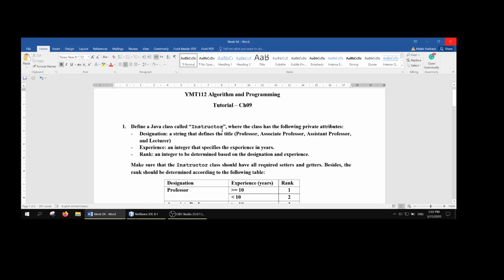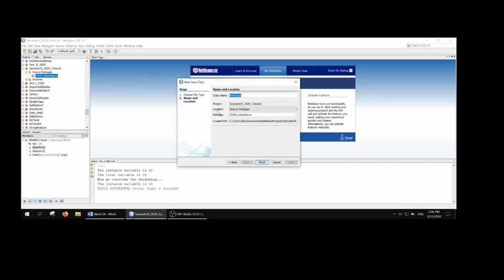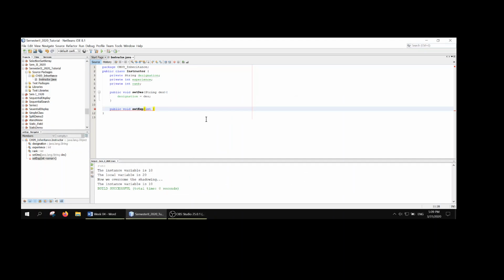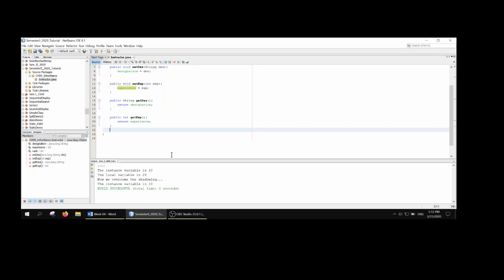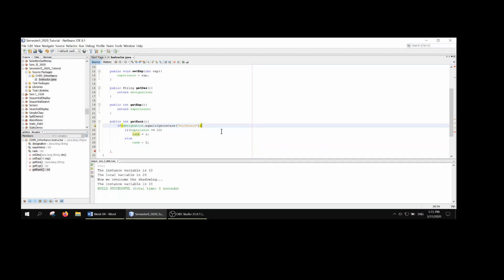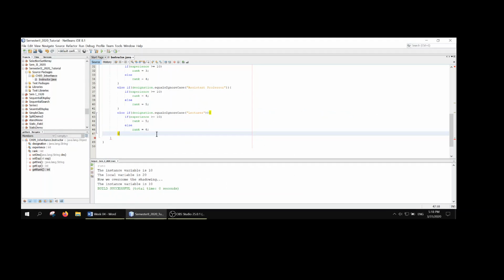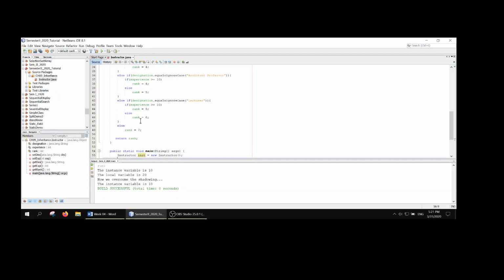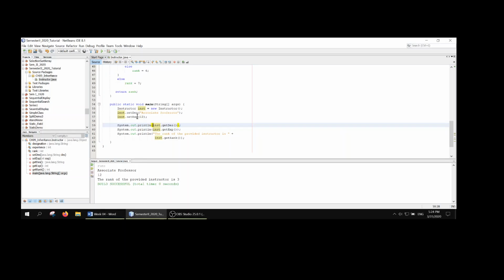YMT112 Tutorial CH09 P1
Algorithm and Programming II
Inheritance in Java - Part 1